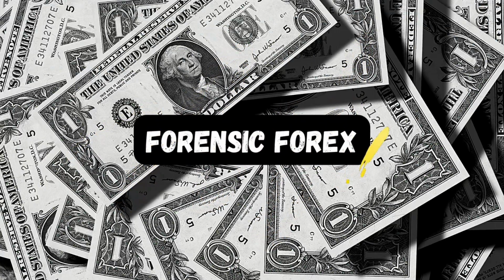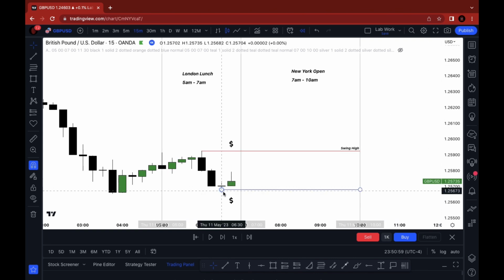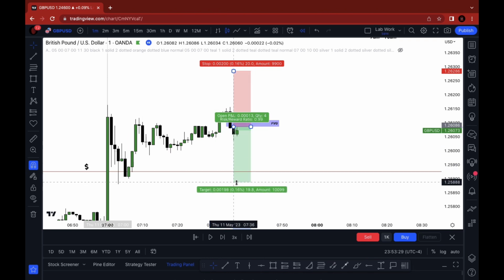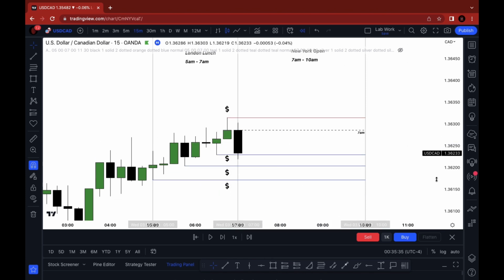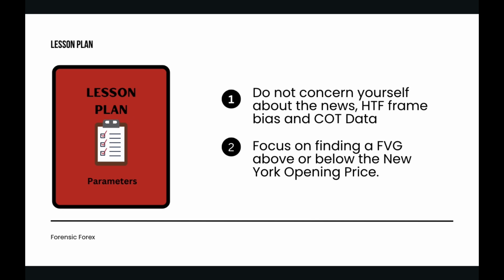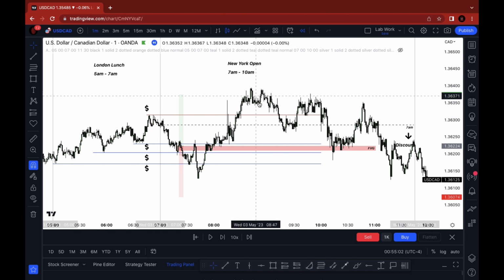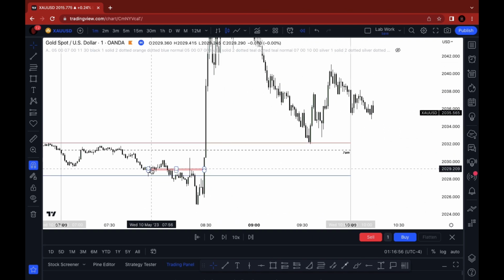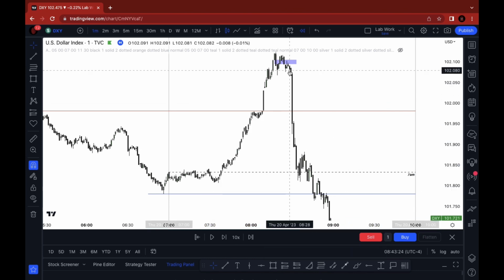Forensic Forex New York Model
Hello Traders! This Video speaks about the New York Model.